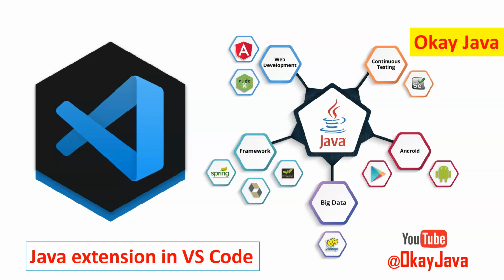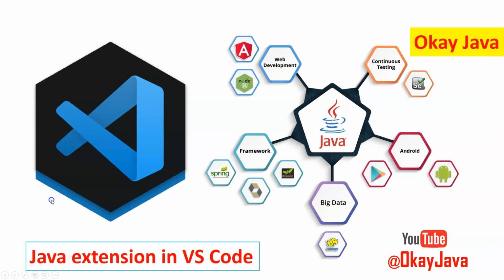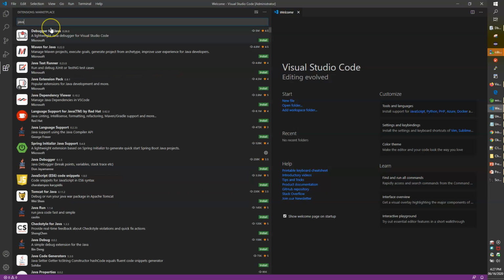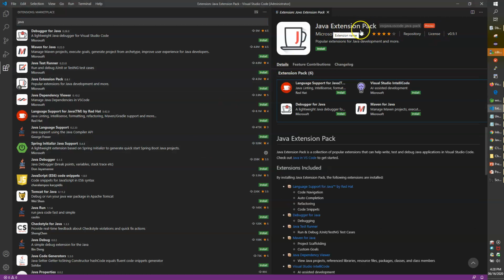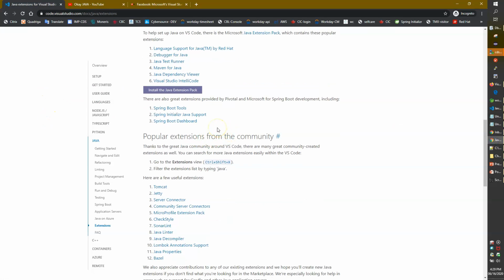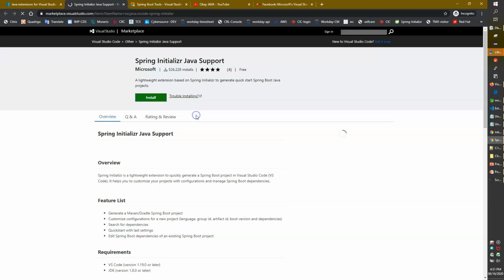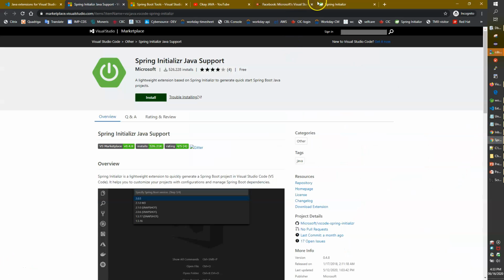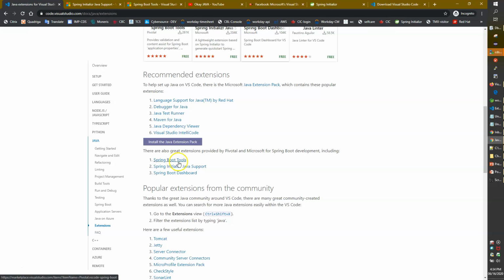okay java|vscode java setup|vscode java extension|vscode java tutorial|vs code java install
Install java extension
or
copy and paste below url in browser
vscode:extension/vscjava.vscode-java-pack
Install spring boot tools

vscode java setup | vscode java extensions | vscode java tutorial | vscode java formatting |